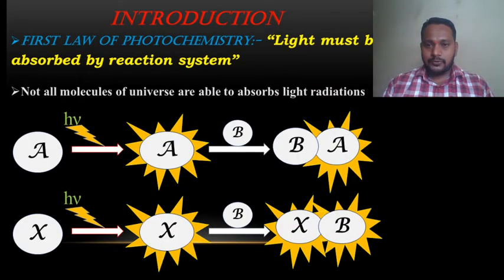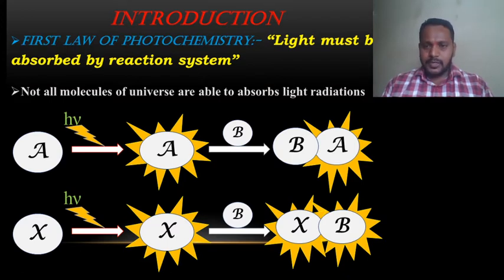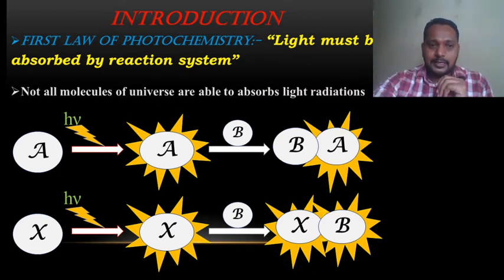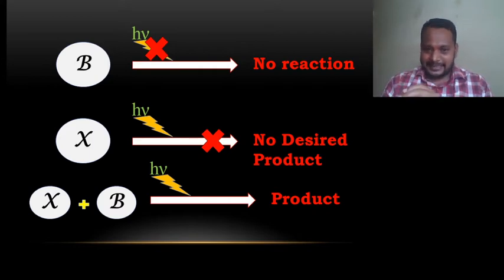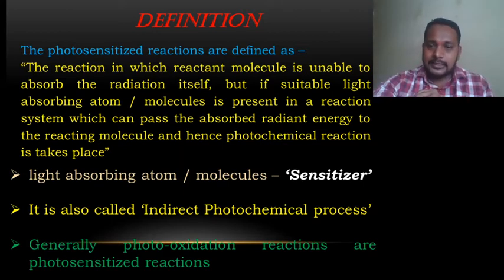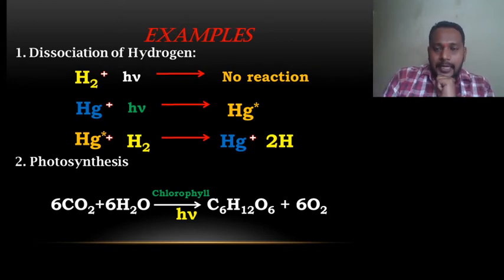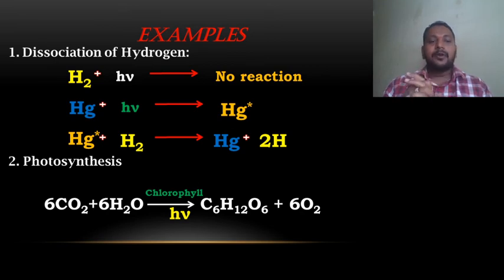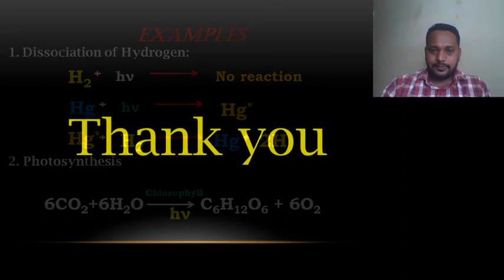Photosensitized reactions with examples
For, B. Sc.-III Chemistry Physical chemistry students...